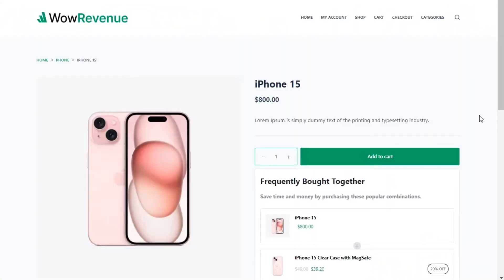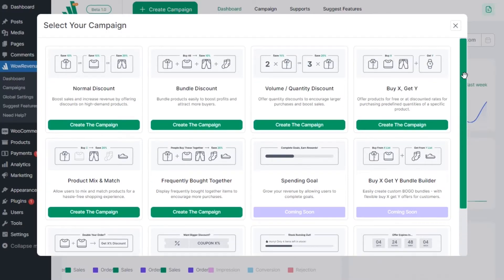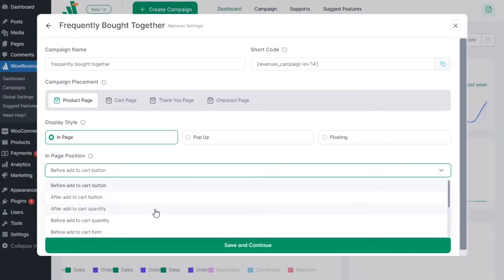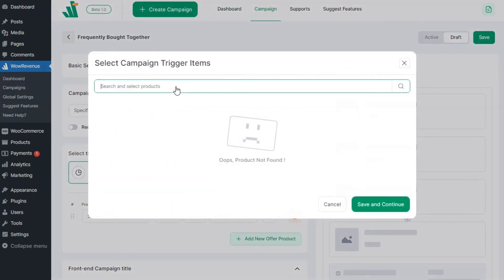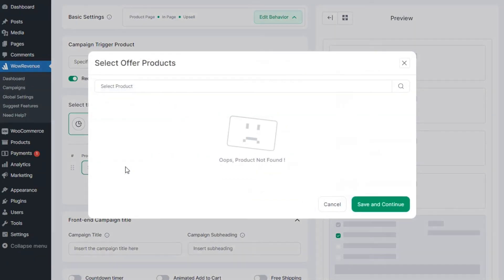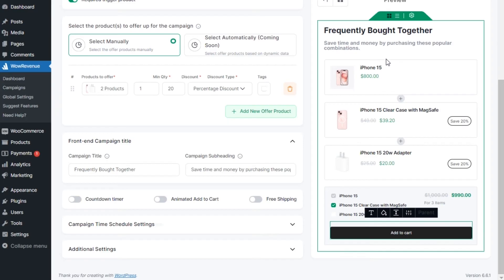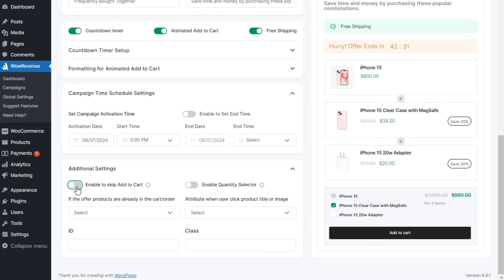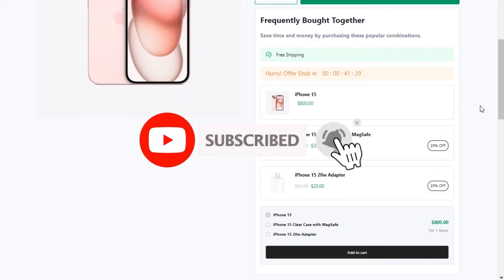How to Set Up Frequently Bought Together Products for WooCommerce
Learn how to set up frequently bought together products to your WooCommerce store.

With WowRevenue, you recommend frequently bought together products and offer discounts to boost the average order value of your WooCommerce store.

➡️The Video Covers:

✅Recomending frequently bought together items and offer discounts
✅Display the offer on a page as a pop-up or as a floating.

⏰Chapters
00:00 Intro
00:31 Start Creating a Frequently Bought Together Offer
00:44 Configure Behaviour Setting
01:50 Choosing Trigerred Product
02:31 Recommend Essential Products
03:11 Additional Settings